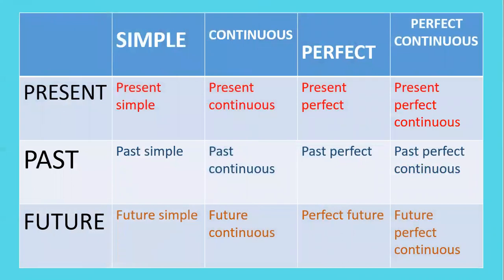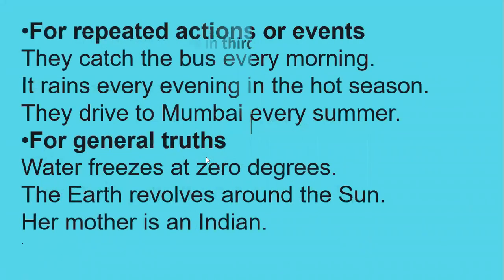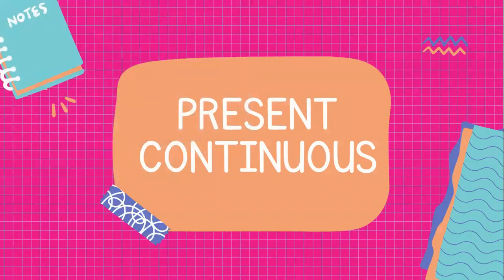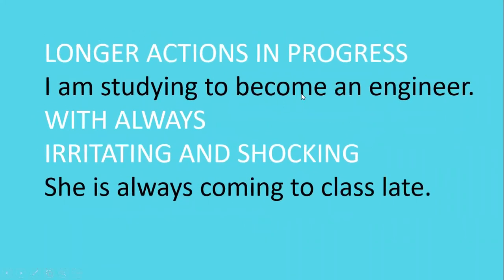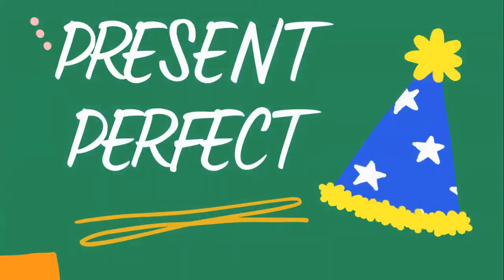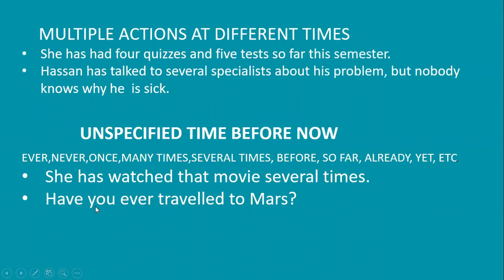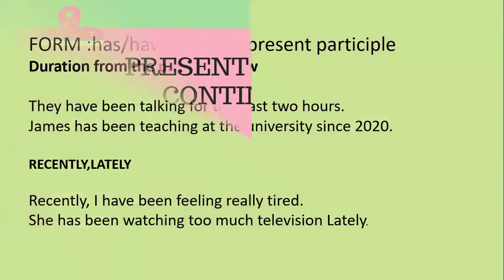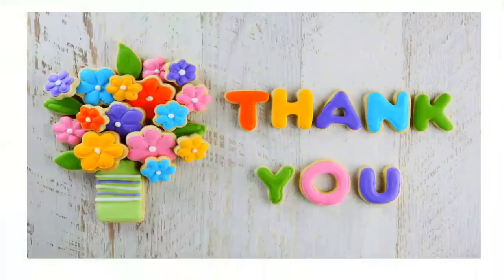TENSES - PART 1 -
Learn  all the tenses in English.   Get clarified about its usage.